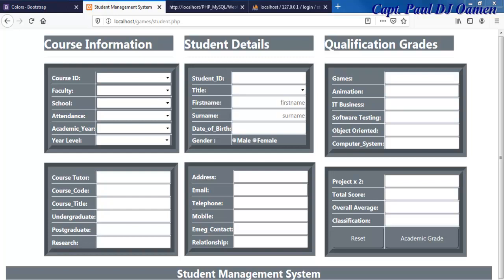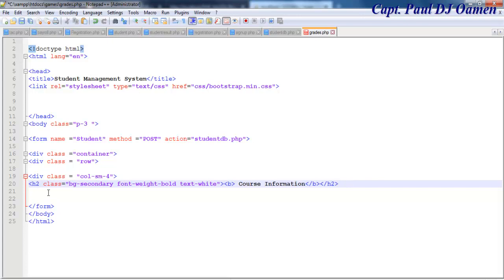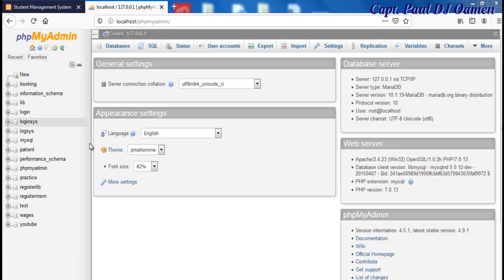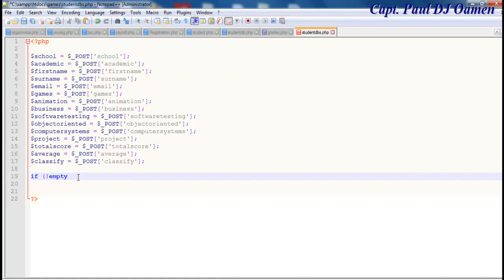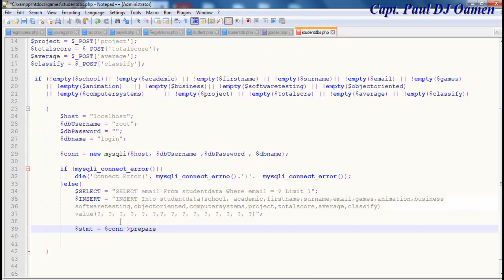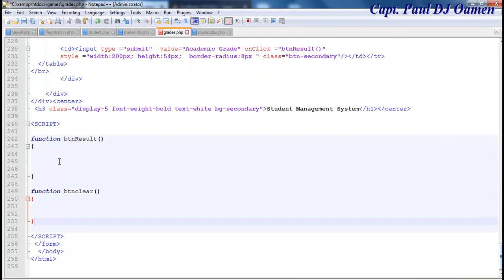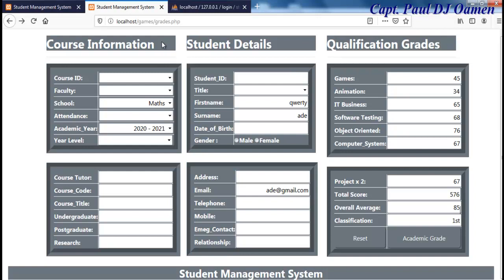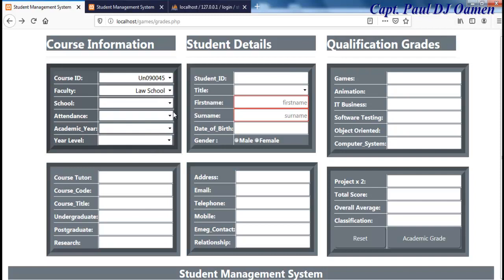How to Create a Student Management System Using JavaScript, MySQL, PHP, and HTML - Full Tutorial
How to Create a Student Management System Using JavaScript, PHP, HTML, and BootStrap. The Tutorial also includes the use of the function with IF Statement to carry out the grades calculator.

Channel Members can Download the Student Management System Using JavaScript, MySQL, PHP, and HTML source code, and modify it for their own personal use. Plus one other source code per month. Total - 2 Source codes Per Month, only: